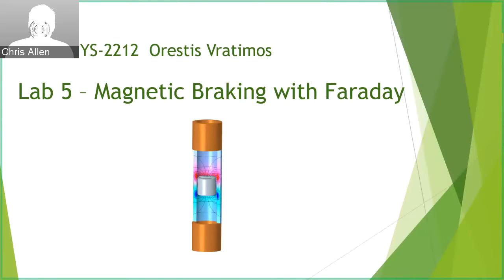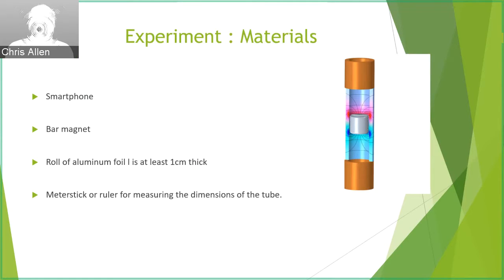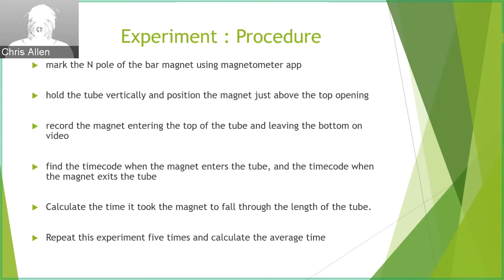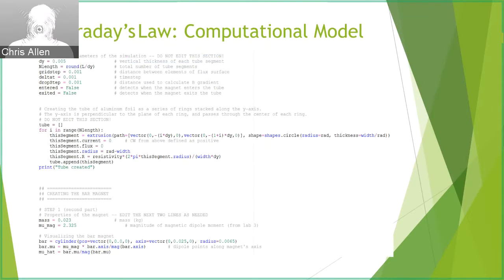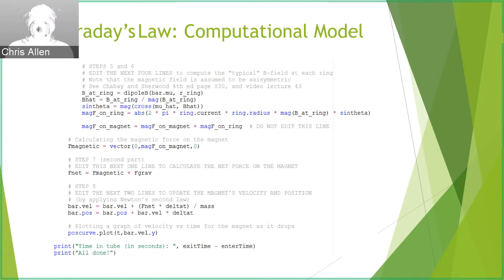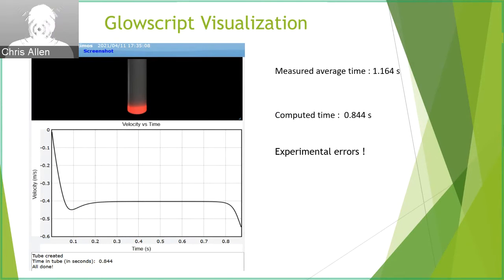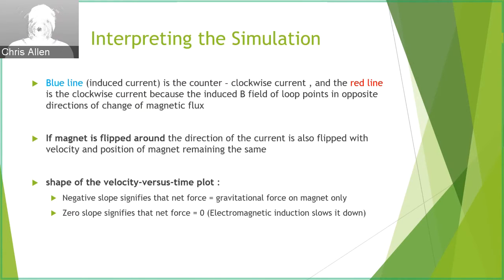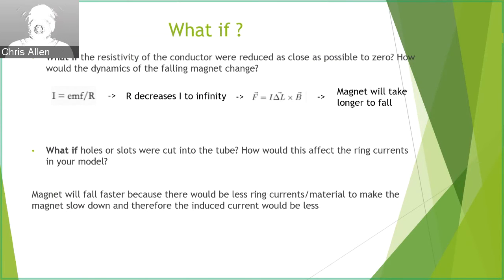PHYS 2212 LAB 5